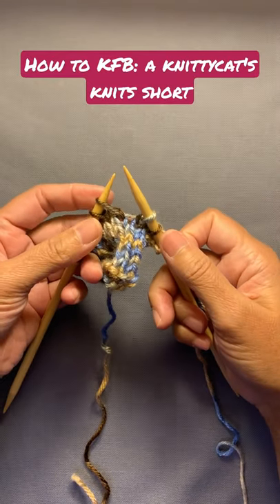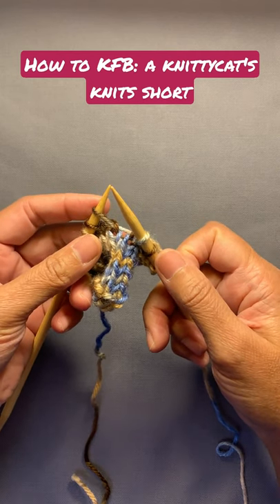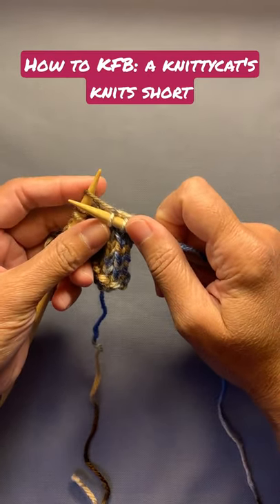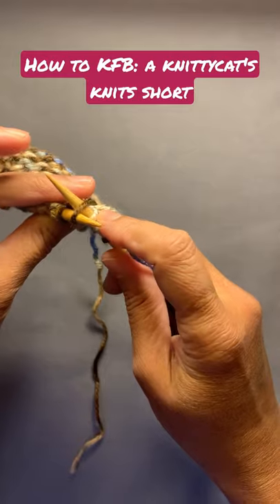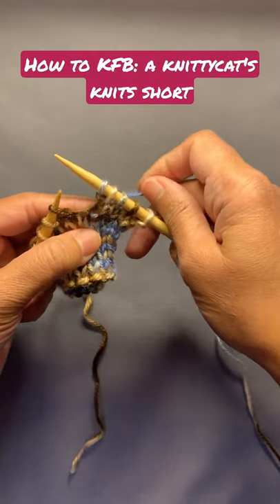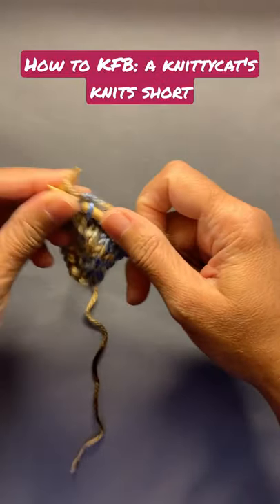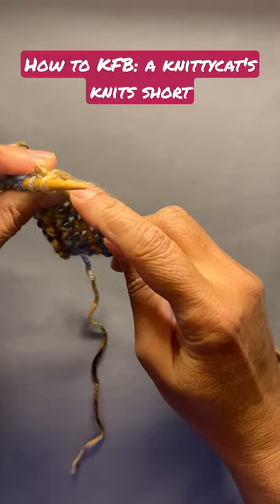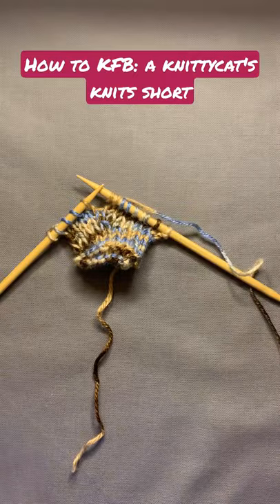How to KFB: a Knittycat's Knits Short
Quick technique video on how to KFB (knit front back). In this technique, you increase the stitch count by 1 stitch by knitting into the front and back loops of the same stitch.